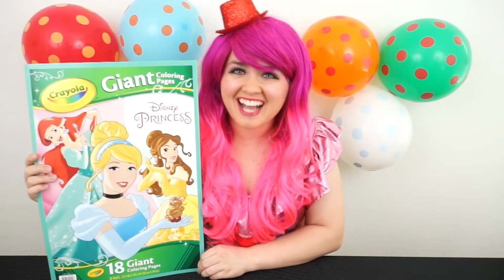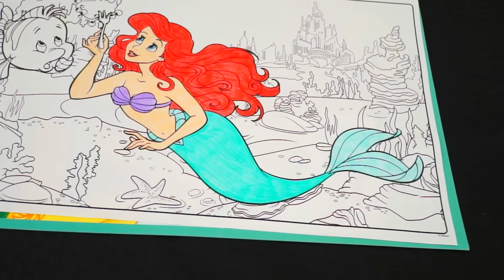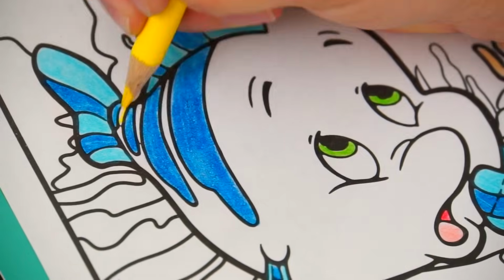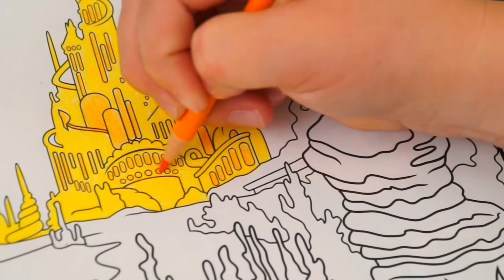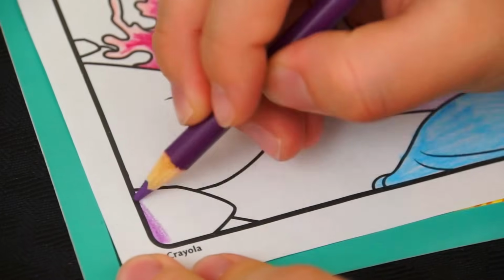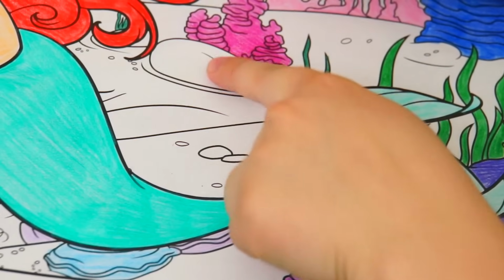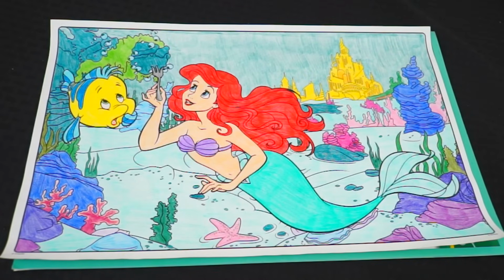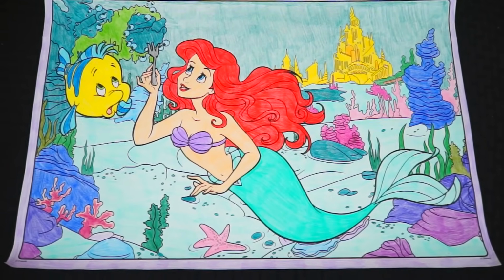Coloring Ariel The Little Mermaid Disney GIANT Coloring Book Page Colored Pencils | KiMMi THE CLOWN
Join in on the fun as Kimmi The Clown colors in her Disney Princess GIANT Coloring Book from Crayola!  This magical coloring book comes with 18 different giant pages to color!  Watch me color a picture of Ariel from The Little Mermaid using colored pencils!  I had so much fun coloring in this giant coloring book and watching my picture come to life!  Join me tomorrow for more fun videos! HAVE A FUN DAY!!! ☺️

The Little Mermaid is a 1989 American animated musical fantasy film produced by Walt Disney Feature Animation and released by Walt Disney Pictures. Based on the Danish fairy tale of the same name by Hans Christian Andersen, The Little Mermaid tells the story of a beautiful mermaid princess who dreams of becoming human. Written, directed, and produced by Ron Clements and John Musker, with music by Alan Menken and Howard Ashman (who also served as a co-producer), the film features the voices of Jodi Benson, Christopher Daniel Barnes, Pat Carroll, Samuel E. Wright, Jason Marin, Kenneth Mars, Buddy Hackett, and René Auberjonois.